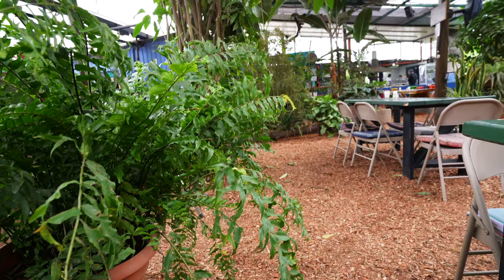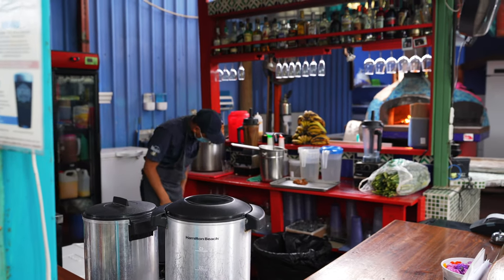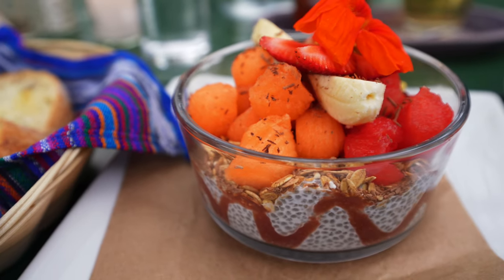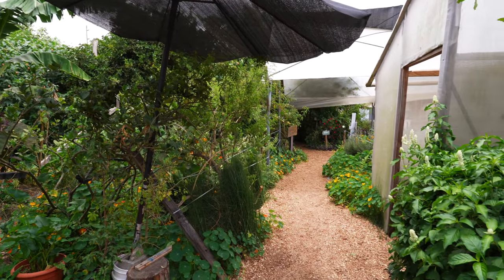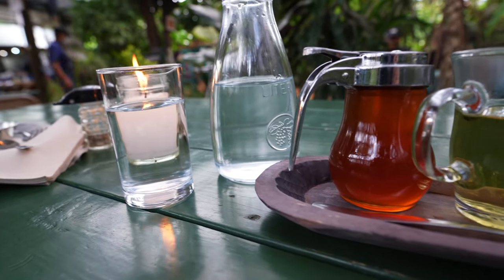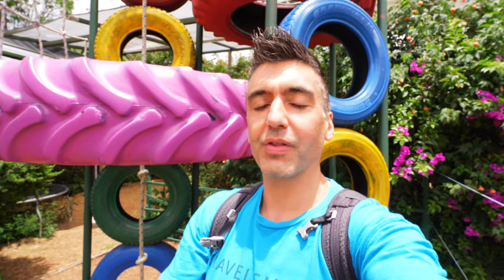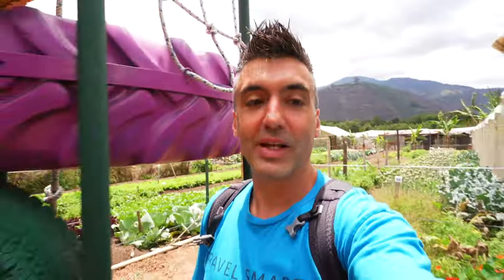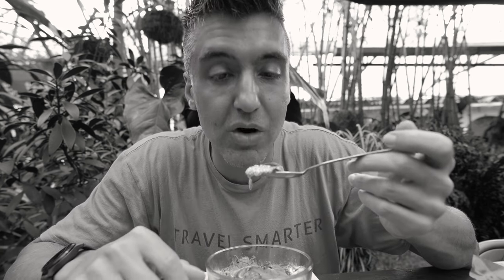Farm To Table Fresh Food In Antigua: Caoba Farms & Cafe!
A restaurant right on the farm.